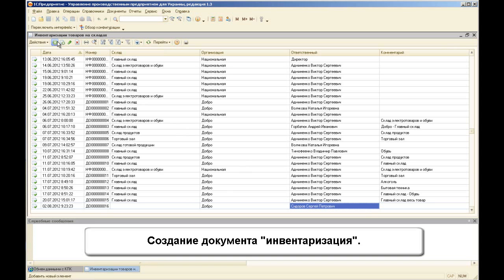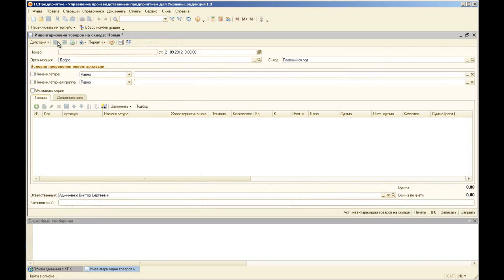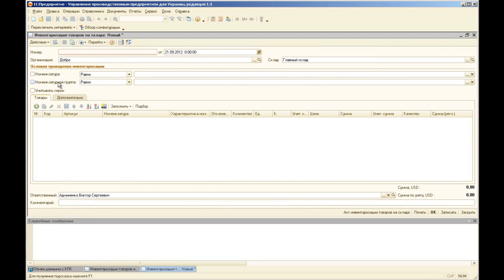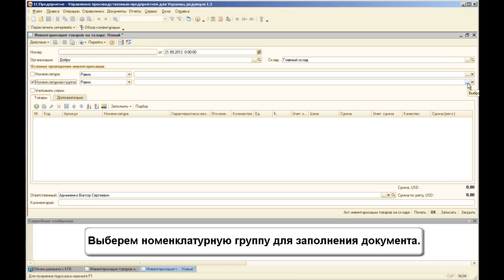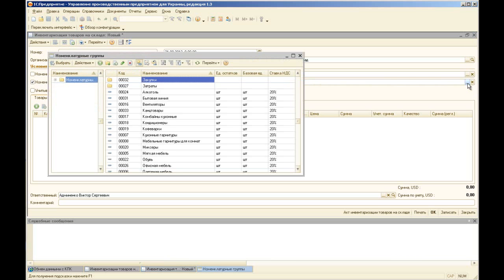Рабочее место кладовщика на мобильном устройстве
Рабочее место кладовщика обмен с мобильным устройством, на примере документа "Инвентаризация"